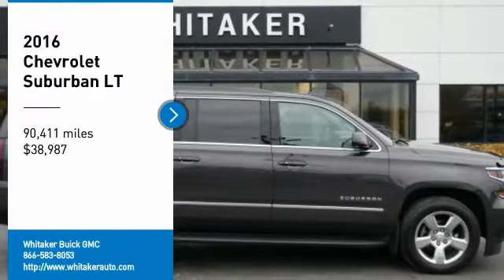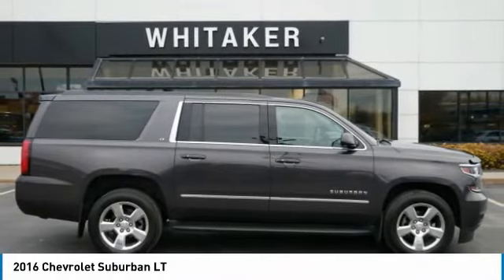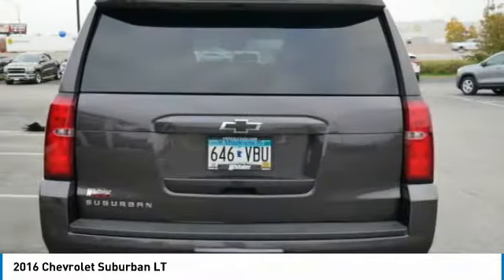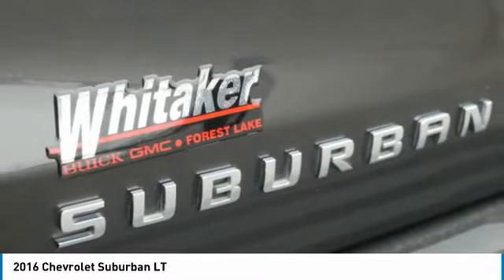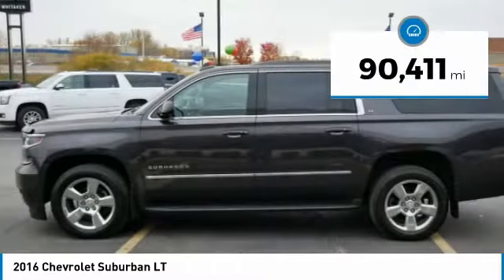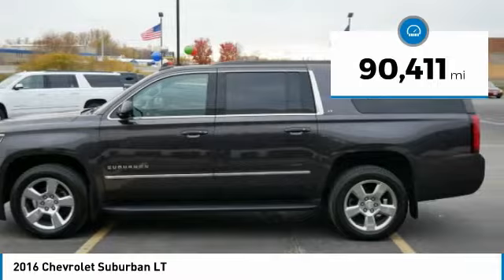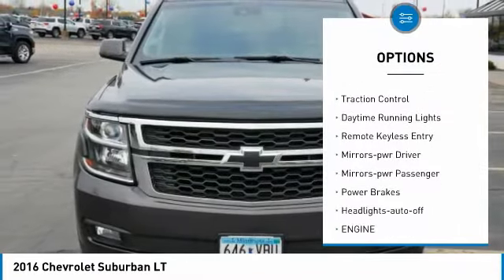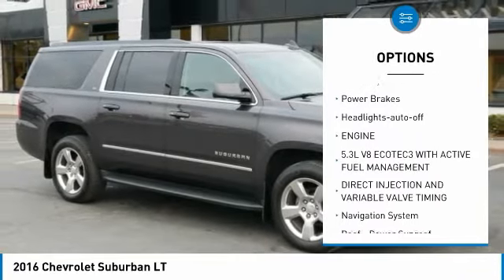2016 Chevrolet Suburban Forest Lake Minneapolis St. Paul 21311B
2016 Chevrolet Suburban LT

131 19th St. SW

2 Owners, No Accidents on Record, Power Tilt-Sliding Sunroof w/Express-Open/Close, Heated Leather Front Bucket Seats, Heated 2nd Row Bucket Seats, 3rd Row 60/40 Power Fold Split-Bench, 3rd Row DVD Screen, Fog Lamps, Front & Rear Parking Assist, Hands Free Power Liftgate, HD Radio,  Heated Leather Wrapped Steering Wheel, Luxury Package, Memory Settings,  Push Button Keyless Start, Radio: Chevrolet MyLink AM/FM Stereo w/Navigation, Rear Cross-Traffic Alert Sensor Indicator, Rear Seat Entertainment System, Side Blind Zone Alert w/Lane Change Alert, Single-Slot CD/MP3 Player, Sun, Entertainment & Destinations Package, Wheels: 20 Polished-Aluminum, Wireless Charging.brbrbr2016 Chevrolet Suburban LT Tungsten MetallicbrbrPlease go to Whitakerauto.com to view the vehicle history on this vehicle. OUR BEST PRICE PRICING STRATEGY FOR OUR PRE-OWNED VEHICLES IS POWERED BY SOME GREAT SOFTWARE THAT INSURES YOU ARE GETTING THE BEST DEALS AROUND FOR THE EQUIPMENT ON THESE VEHICLES! At WHITAKER our name means a GREAT DEAL. Whitaker Buick GMC is proud to serve the Minneapolis Minnesota and surrounding areas including St. Paul, St. Cloud, Duluth, Cambridge, Pine City, Rush City, Chisago, Forest Lake, Isanti, Anoka, Ham Lake, White Bear Lake, Hugo, Osceola, St. Croix Falls, Hinckley and more!